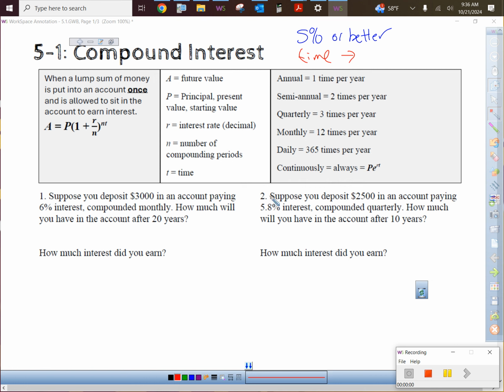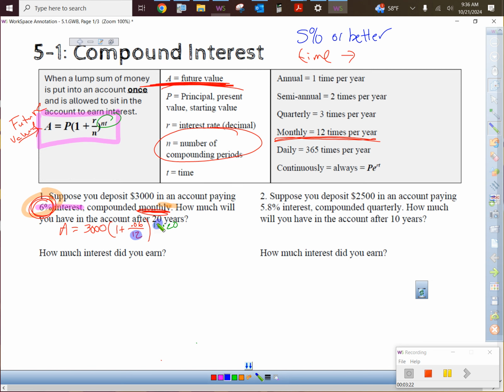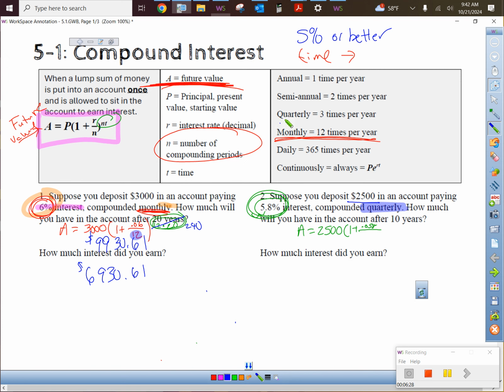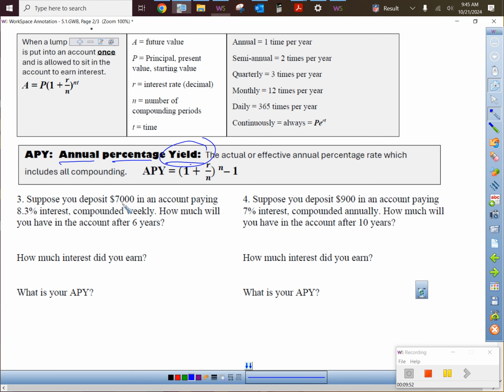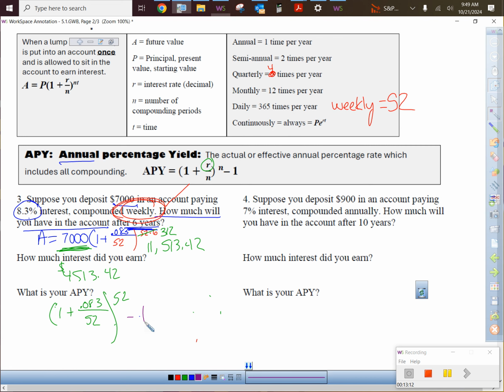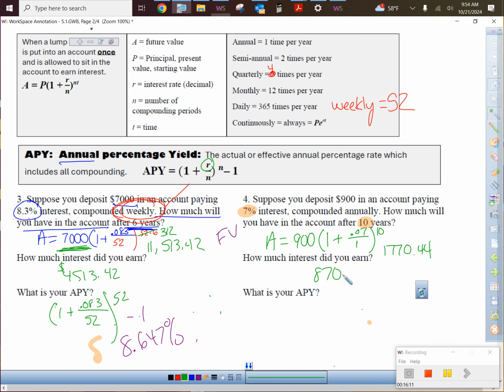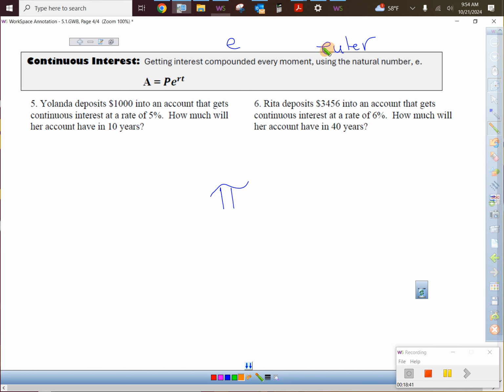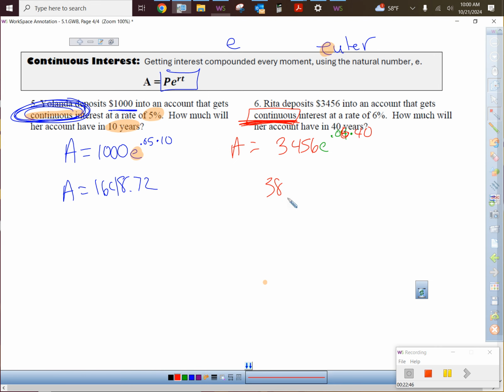CM Video 5-1 Compound interest 2024